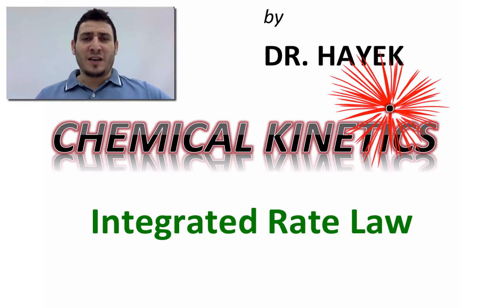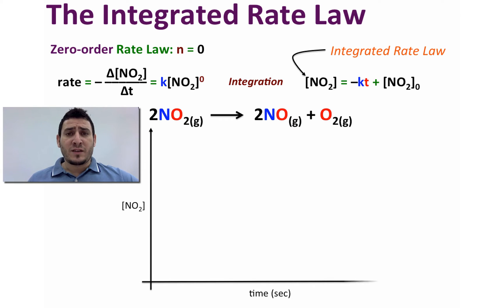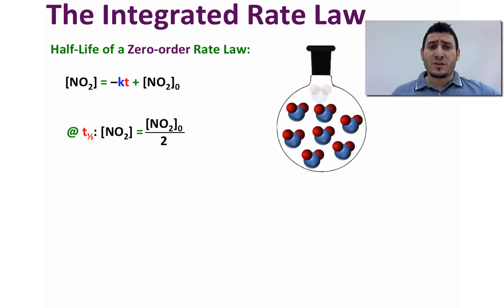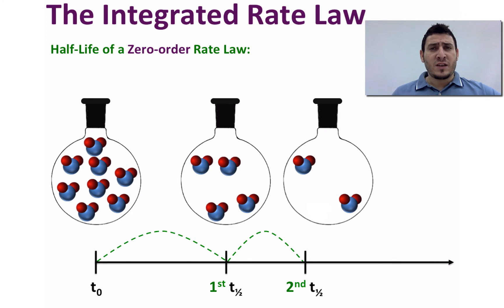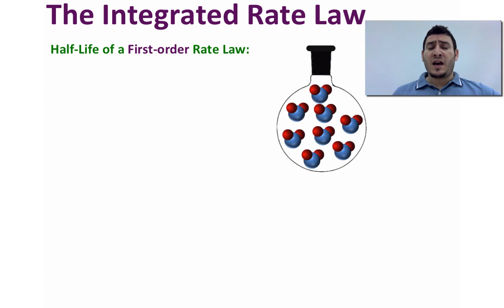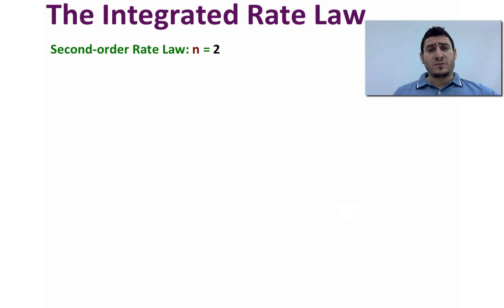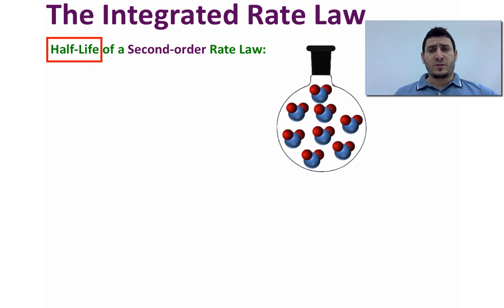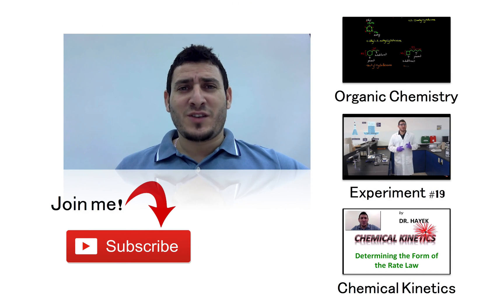Chemical Kinetics | Integrated Rate Law.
This video is about Chemical Kinetics and explains in details the Reaction Rate Laws. Students studying Chemistry at different levels could highly benefit from this video.
This video is the third of a complete series that explains different topics on chemical kinetics that include: